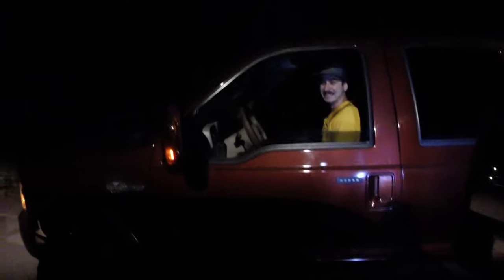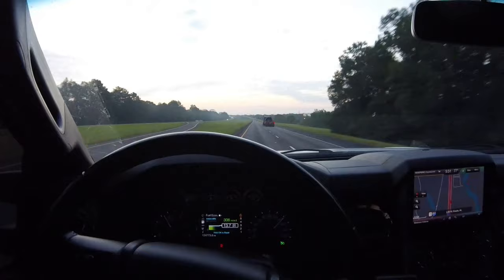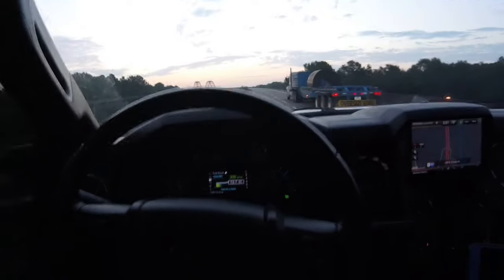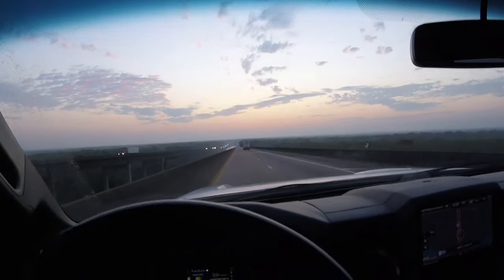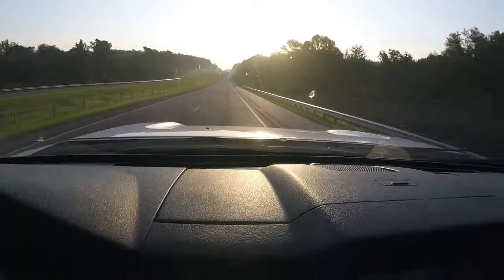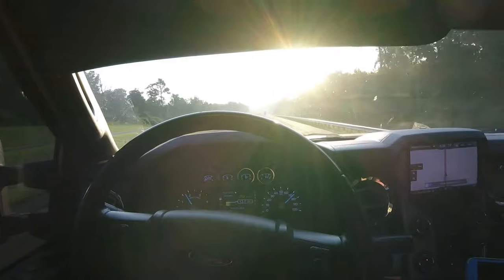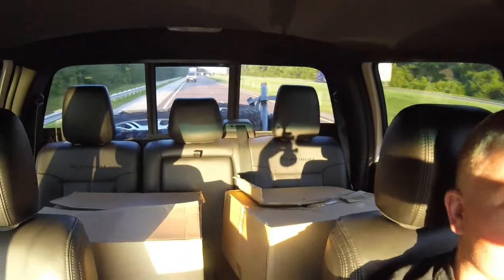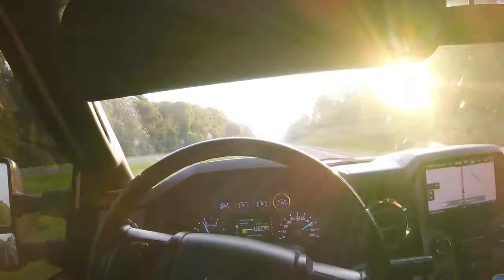Mud Grapplers on Road Trips: How Annoying are They?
Can you drive long distances on Mud Grapplers without going crazy or losing your hearing?